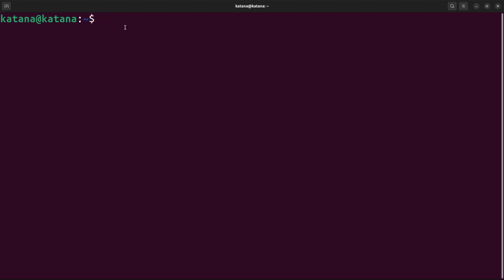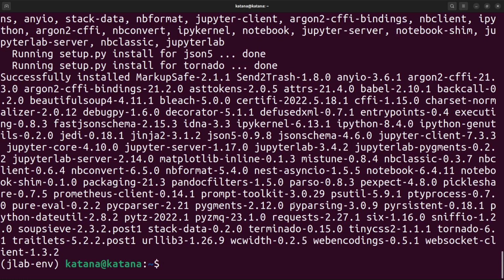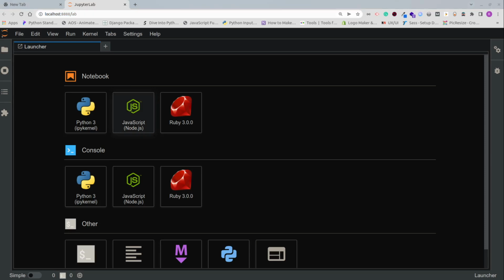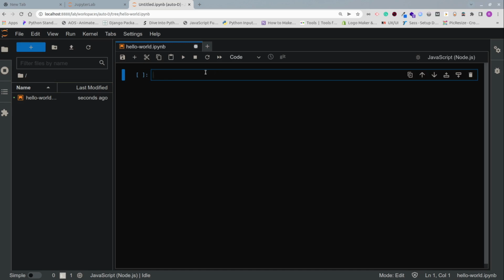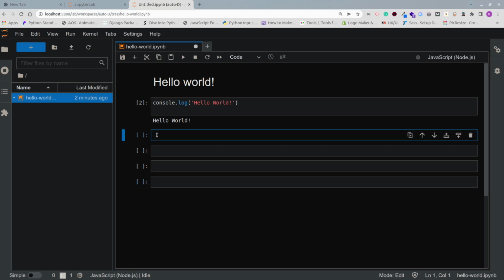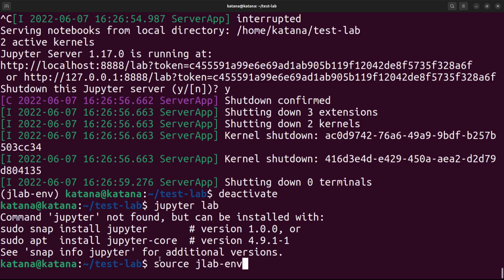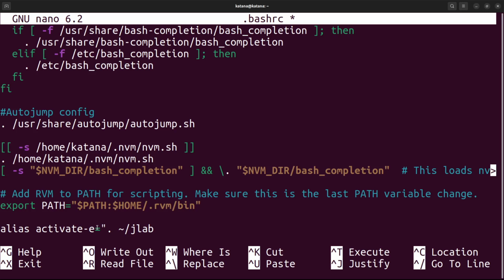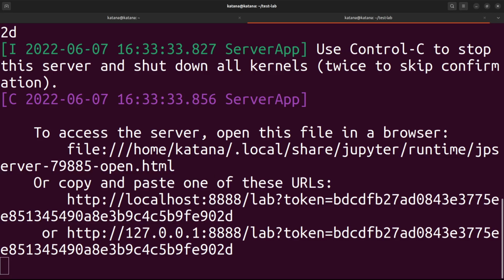The best way to install Jupyter Lab with a JavaScript Kernel.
In this video, I guide you through the most efficient way of installing Jupyter Lab with a JavaScript Kernel.

NOTE: run the command ijsinstall after npm install -g ijavascript

The tutorial also covers a few quick tips to use Jupyter lab and Linux aliases.